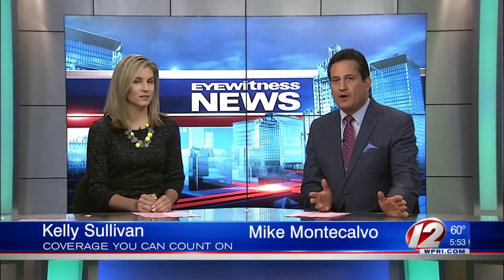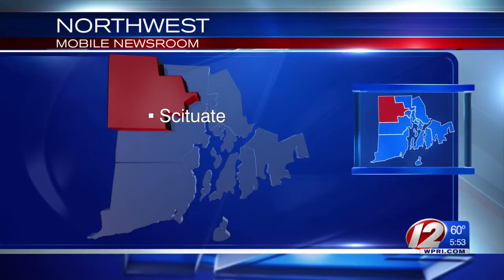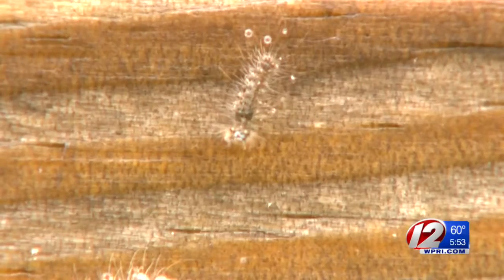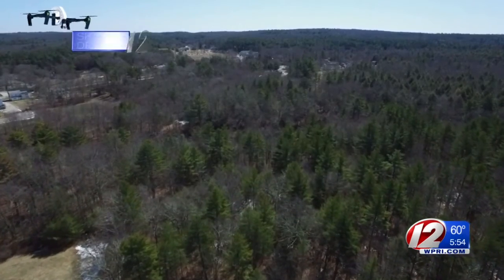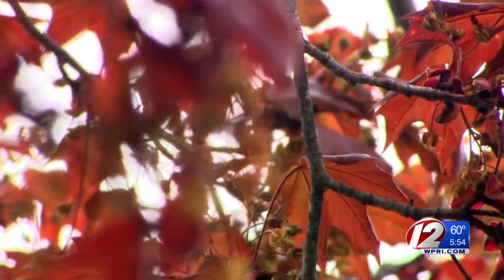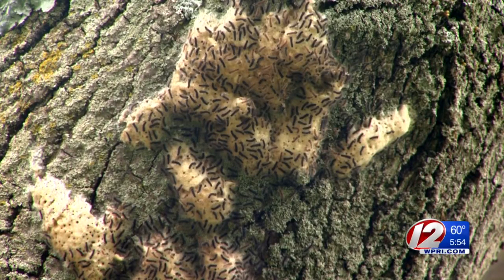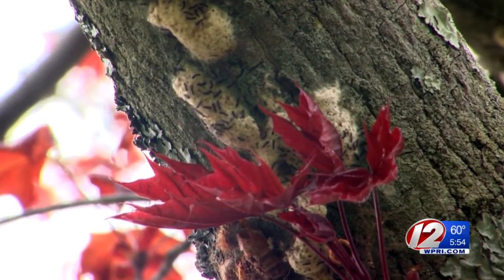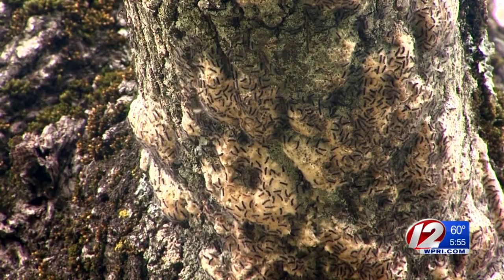Trees Beware: Gypsy Moth Caterpillars Have Hatched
The population is expected to be even higher than last year, according to a local expert.